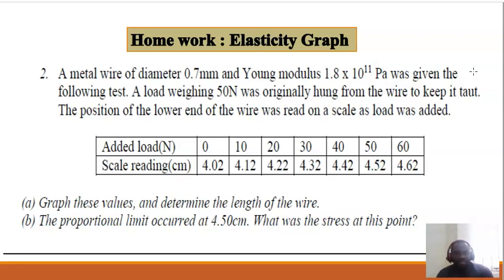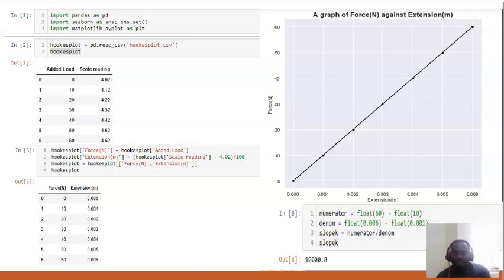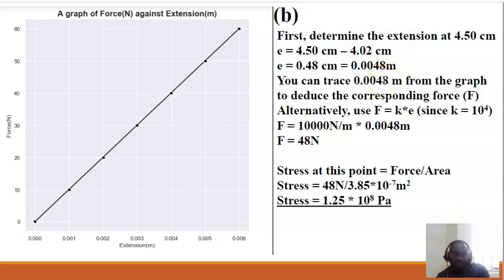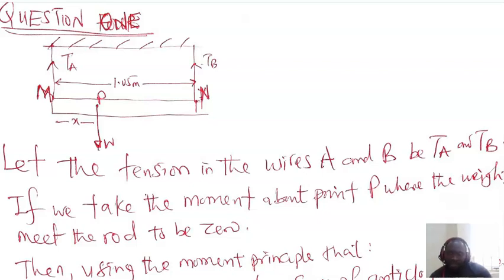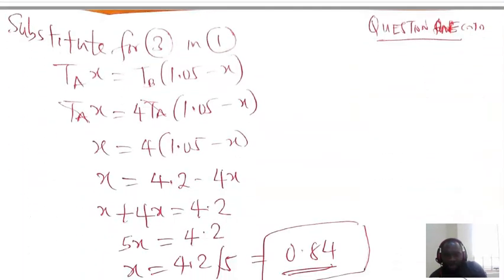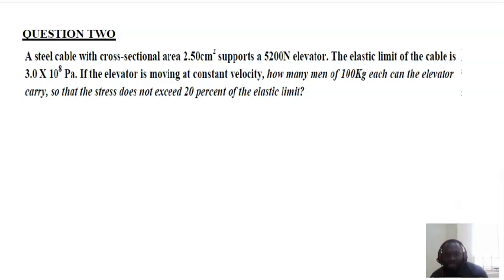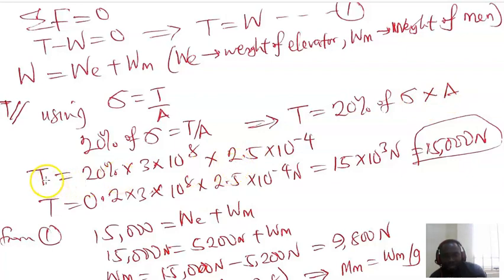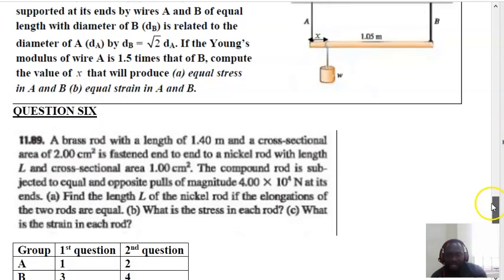Solved problems on Elasticity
In this video, I solved three interesting problems on elasticity ranging from Hooke's law graph to important applications. Also, there are practice problems to lay your hands for proper evaluation of your understanding of the concept.